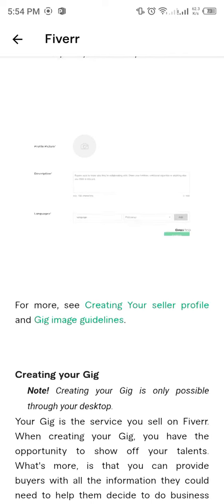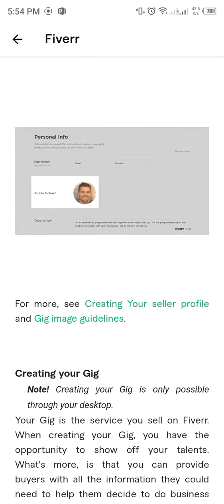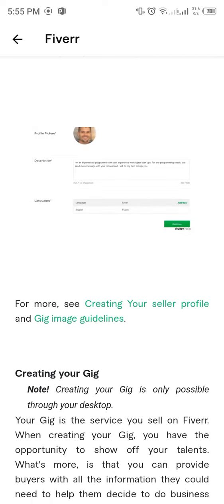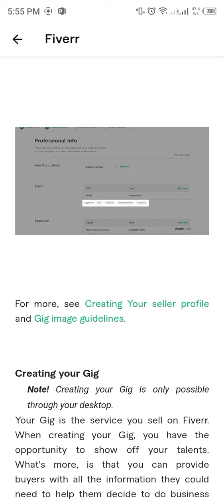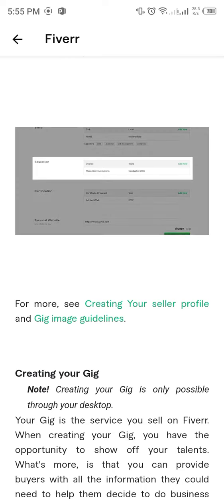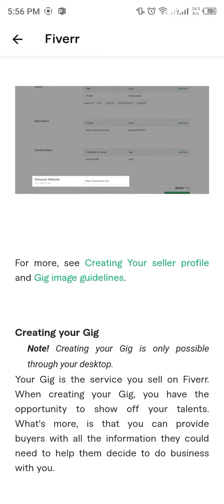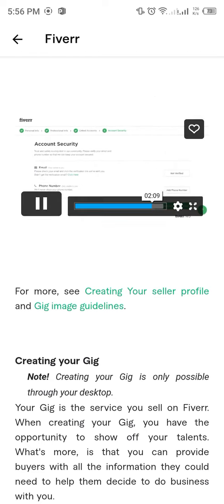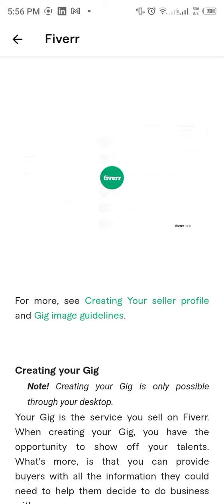Fiverr earnings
make seller account on fiverr and make Money to make your life easier
sell yours services and Make Money 🤑💰💸